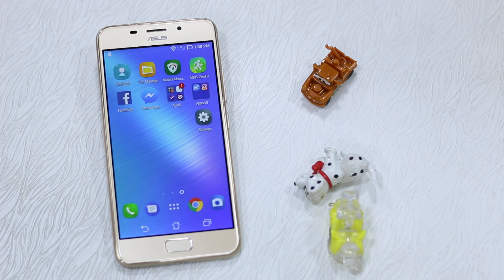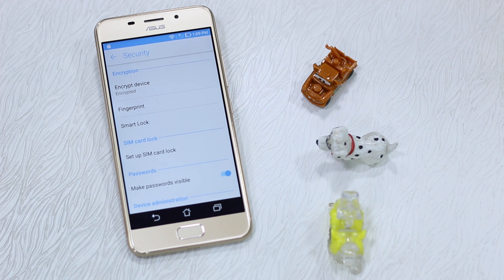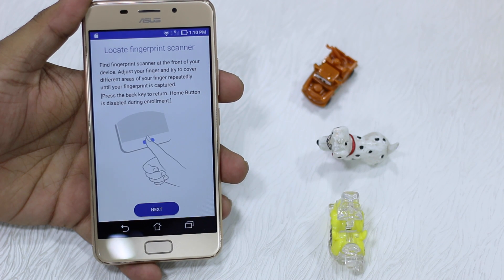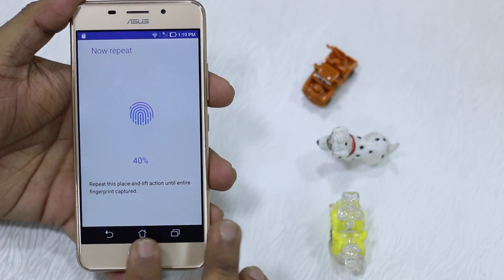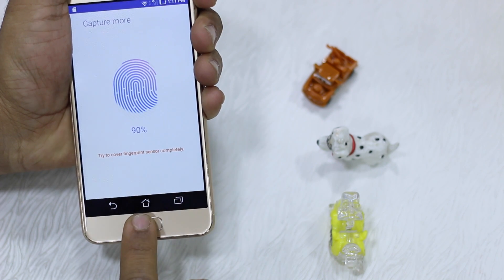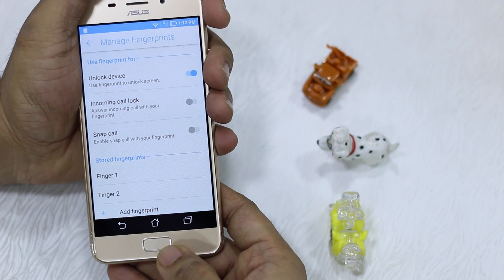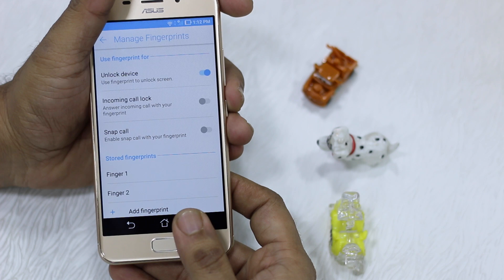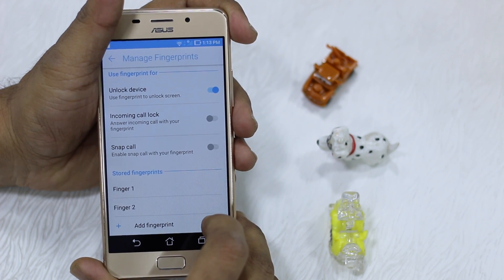Asus Zenfone 3s Max: How to Add a New Fingerprint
In this video, we tell you how you can add a new fingerprint to your Asus Zenfone 3s Max. It can be used to unlock your phone, and also lock your apps.